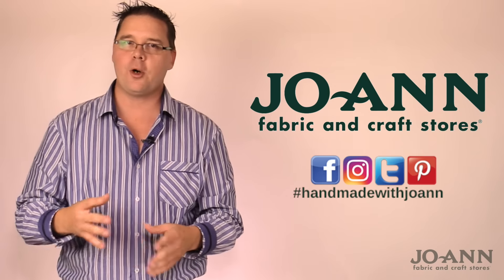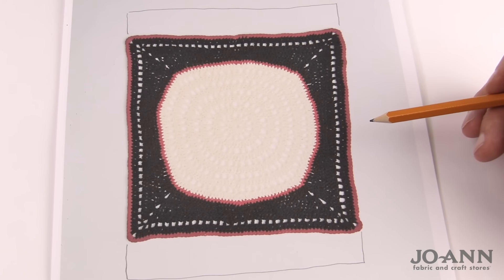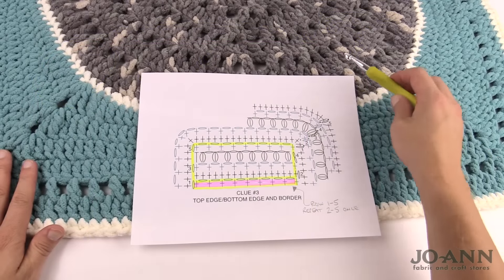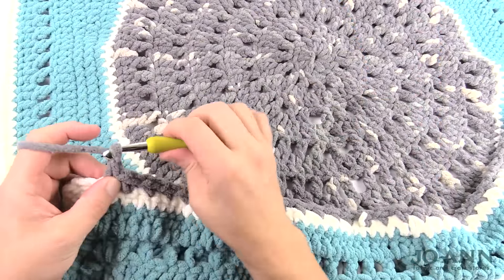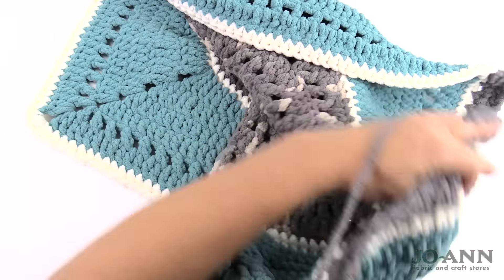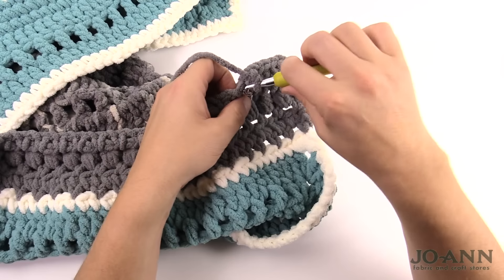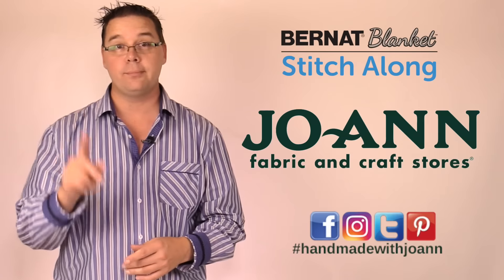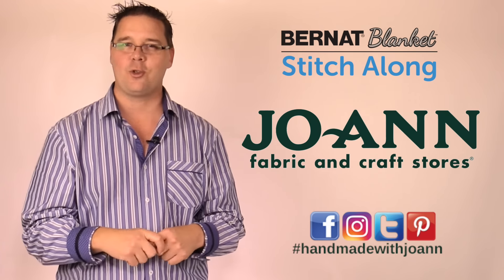Bernat Blanket Crochet Stitch Along: Week 3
This is week 3 of the Bernat Blanket Stitch Along. We are now going to transform your square into a rectangle in today's set of clues. Follow along and if you fast forward to the end of the tutorial, you can see the entire clue if you need to see the direction you are going.

Free written instructions and crochet diagrams are available for you to use. crochet learntocrochet crochettutorial .